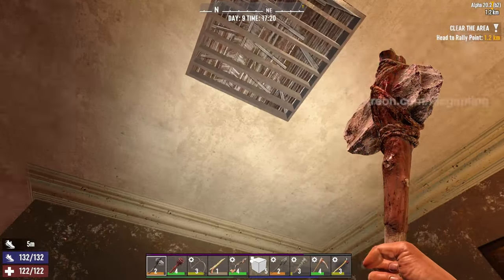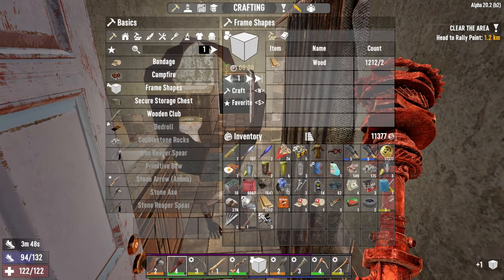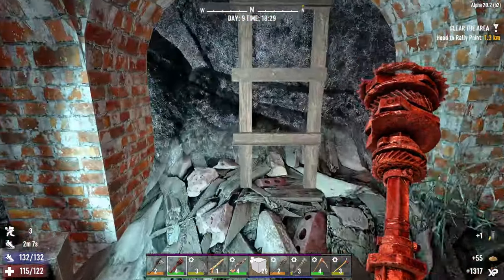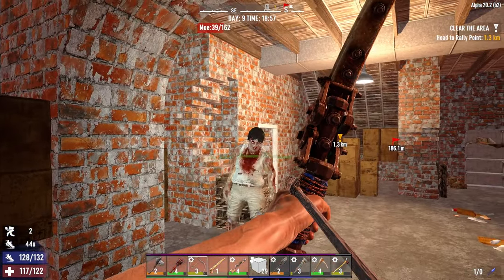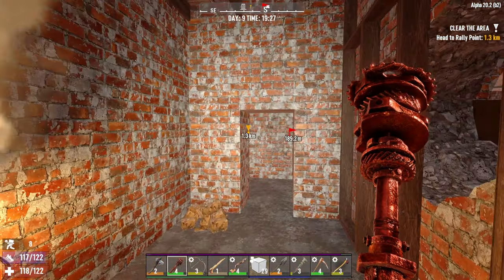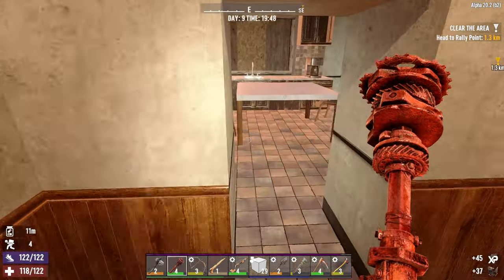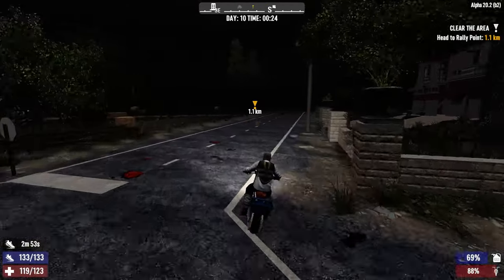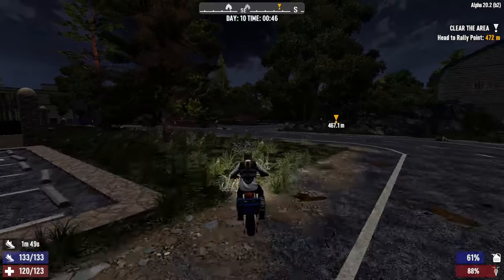★ Sometimes, it's exactly what you want inside - ep 20 - Romero Mod for 7 Days to Die alpha 20.6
Let's play the Romero Mod by the inimitable KhaineGB for 7 Days to Die! This mod has been on my to do list for years--seriously, ever since I found it, I've been wanting to play it. For Romero Mod, Khaine experimented with zombie behavior to make an experience that, as the name implies, is closer to the "classic" zombies as popularized by George Romero. In addition to a variety of other changes and additions, this mod retains a lot "vanilla" flavor for the 7 Days world, allowing you to use it as a framework to create the perfect world for your zombie bashing enjoyment. I've added RangerMod, made by yours truly, because I love my own mod and wanted to play with it again. Sit back, relax, and try not to die--that's what I keep telling myself. We're playing with 150% experience, no air drops, loot spawning disabled (or 50 days? I forget which--it doesn't matter), and on the warrior difficulty in a mod that requires you to get head shots, or else you'll barely damage the zombies. I'm in!

You can find KhaineGB's fine, fine work here: (inclusive of Romero Mod, of course) or just install them via the 7 Days to Die mod launcher.

7 Days to Die has redefined the survival genre, with unrivaled crafting and world-building content. Set in a brutally unforgiving post-apocalyptic world overrun by the undead, 7 Days to Die is an open-world game that is a unique combination of first person shooter, survival horror, tower defense, and role-playing games. It presents combat, crafting, looting, mining, exploration, and character growth, in a way that has seen a rapturous response from fans worldwide. Play the definitive zombie survival sandbox RPG that came first. Navezgane awaits!

7 Days to Die is an open world, voxel-based, sandbox game that is a unique mix of First Person Shooter, Survival Horror, Tower Defense and Role Playing Games combining combat, crafting, looting, mining, exploration, and character growth. 7 Days to Die is currently in early access alpha 20 status, so check back to see how it gets updated. Every 7th day, beginning on day 7, a feral zombie horde will hunt you down. Will you be ready for them?

From the description above:

"This is a mod I created to try out a few different things regarding code. I have tried to keep it as vanilla as possible, to maintain modlet compatibility, and just messed around with how zombie work.

Features.
- Zombies only take full damage from headshots.
- Bloodmoons disabled.
- Included Jax's Wilderness Spawn increase modlet (5x more zombies)
- Added a difficulty tweaks mod to remove damage reduction from higher difficulties.
- Removed zombie rage mode.
- Added 10 slot toolbelt.
- Added backpack stash buttons.
- Added craftable log spikes.
- Added ability to pick up plants with E.
- Removed cop ability to puke.
- Removed radiated vulture ability to puke.
- Wandering hordes start from Day 2 at midnight.
- Wandering horde configured to 30 zombies every 6 hours.
- Wandering horde frequency and zombie amount can now be configured by XML (1-RomeroModCore\Config\blocks.xml at the top)
- Added guppys PUSHABLE shopping cart (works like a bicycle for stam usage).
- Added scrap iron arrows and arrow heads.
- Added scrap club, scrap knuckles, scrap machete and scrap spear.
- Added Pipe Pistol and Pipe Rifle.
- Edited loot to remove stone arrows, leather knuckles, stone spear and wooden clubs from loot (replaced with scrap).
- Edited loot to remove stone tools and replaced with scrap tools.
- Moved iron tools, baseball bat, iron knuckles, iron spear and hunting knife from Level 1 of appropriate perk to Level 3 (localization updated to reflect this).
- Scrap tools/weapons now locked behind schematics or level 1 of appropriate perk. (scrap arrows are NOT locked)."